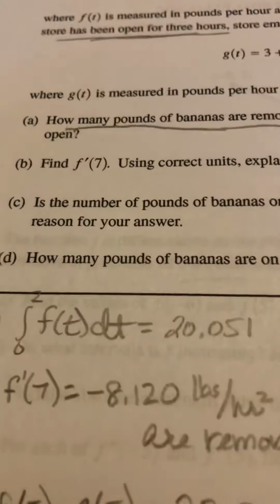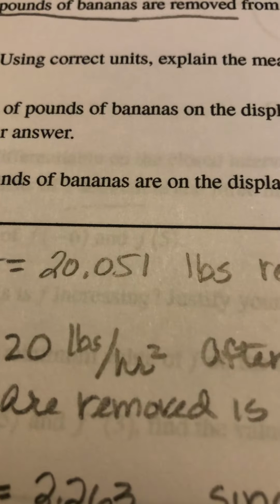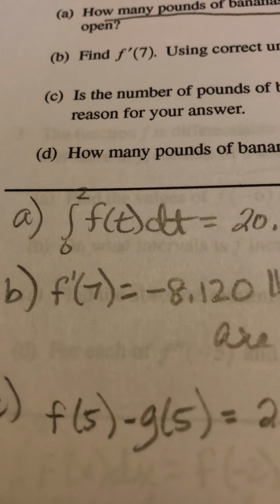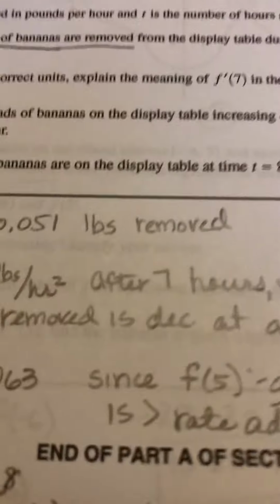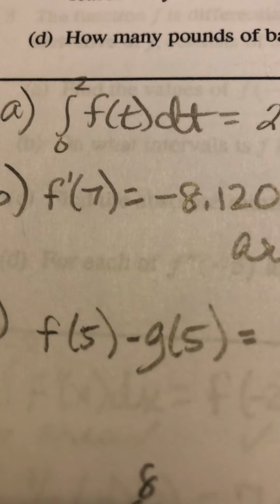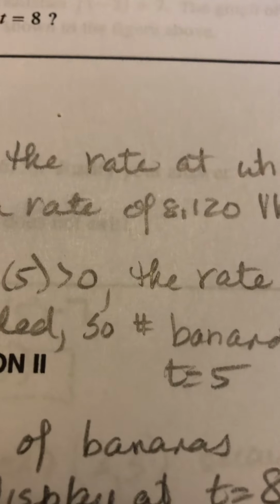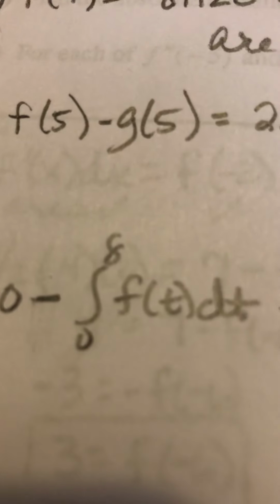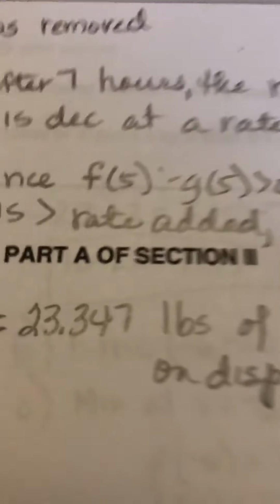AP AB 2017 #2